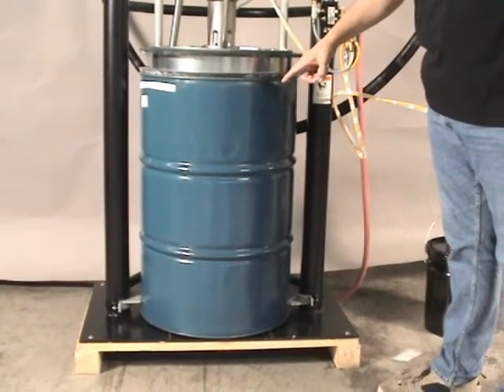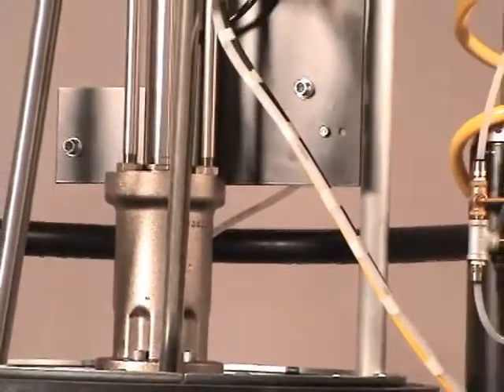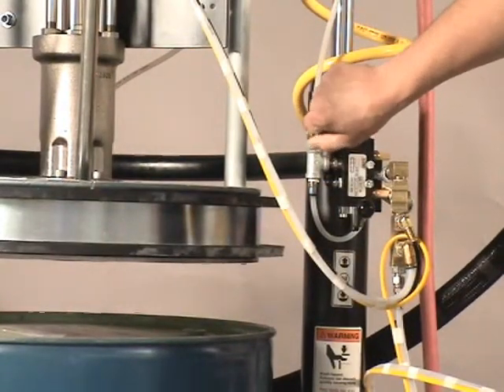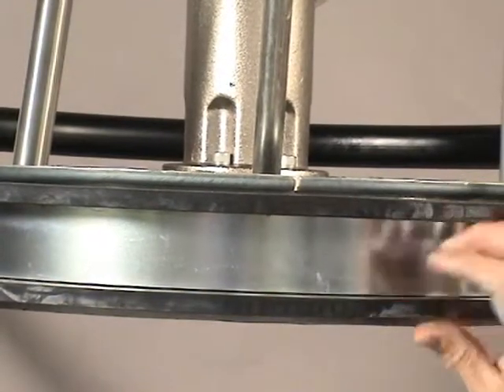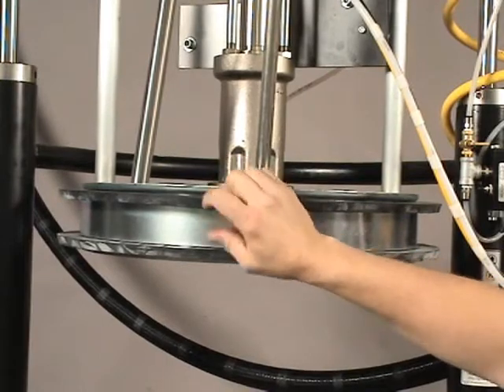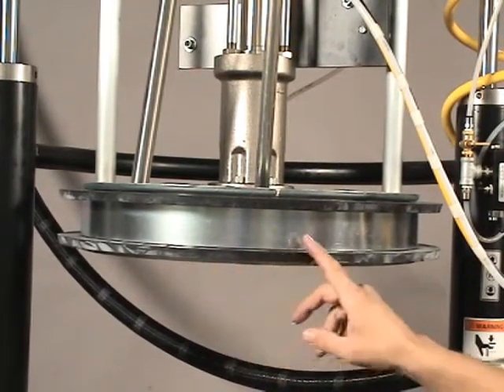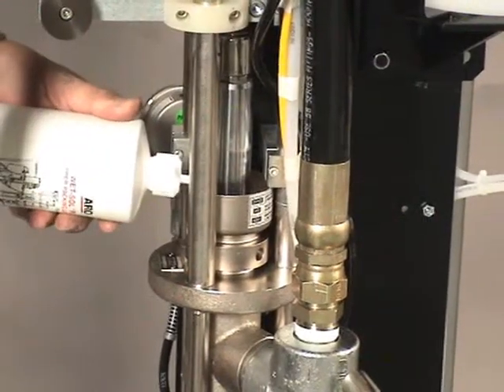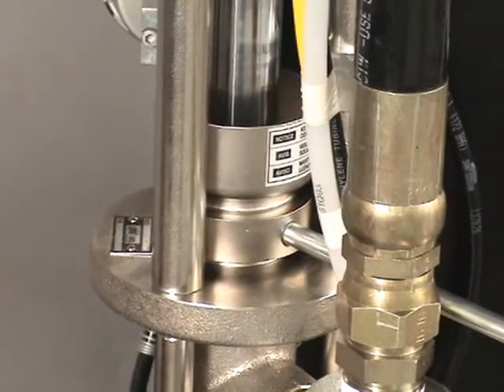GlasCraft Adhesive Putty Dispense System Operation Part 4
GlasCraft Adhesive Putty Dispense (APD) System Operation